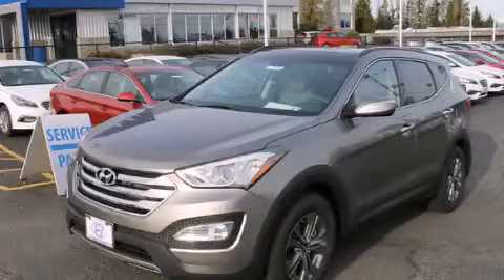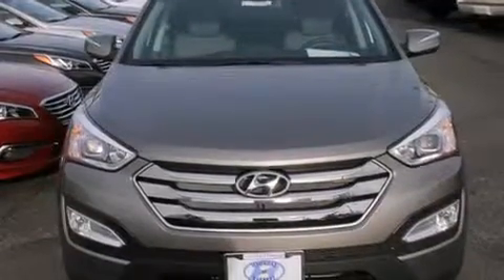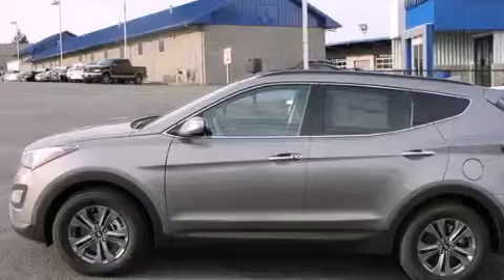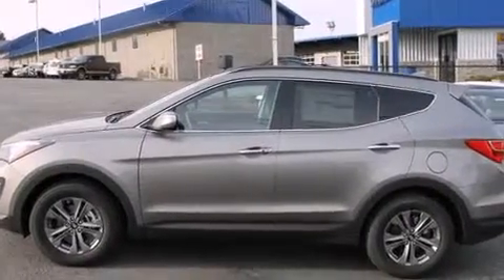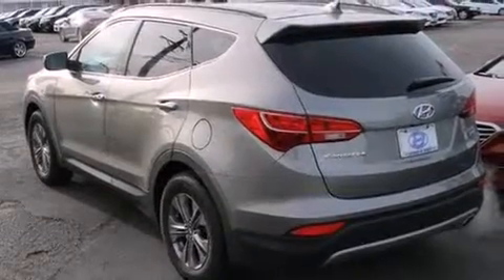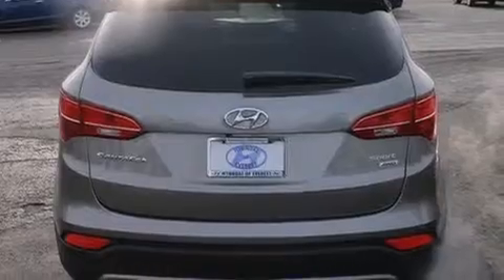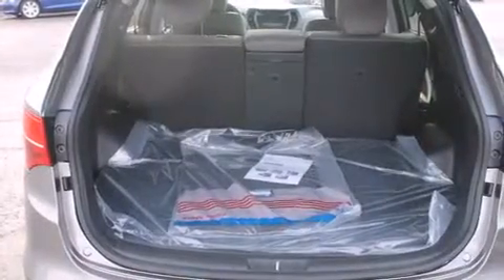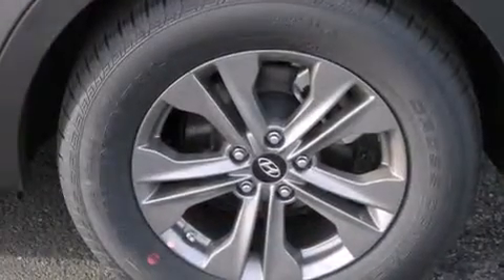2015 Hyundai Santa Fe Everett WA 98203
We've been honored to serve the Everett WA area , we promise that your experience at our dealership will exceed your expectations ! Year : 2015 Make : Hyundai Model : Santa Fe Engine : 2.4L 4Cyl Trans . : 6 Spd Automatic Exterior : Mineral Gray Miles : 2 Hyundai of Everett Evergreen Way Everett , WA 98203 Welcome to Hyundai of Everett ! We are your Everett , WA Hyundai dealer , and our goal is to provide you with the best car buying experience possible . We are here to assist you every step of the way , from parts and service to help with financing . We have the full line of quality Hyundai vehicles . Stop in and test drive a new Santa Fe , Accent , or Sonata today and see why your next vehicle should be a Hyundai . If you’re looking for a certified pre-owned vehicle in the Everett area , Hyundai of Everett can help you with that , too ! Our commitment to our customers doesn’t stop there . The skilled technicians in our service and parts department are waiting to service your Hyundai vehicle and provide you with the parts you need . If you’re in the market for a new or used Hyundai in the Everett area , make Hyundai of Everett your next stop . 2015 Hyundai Santa Fe Everett WA